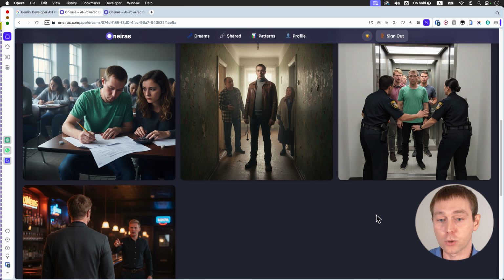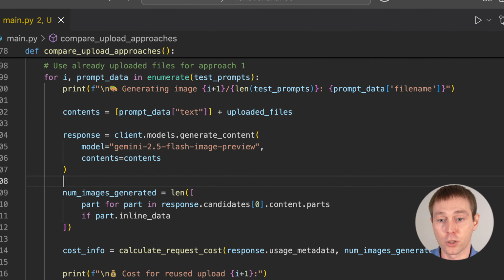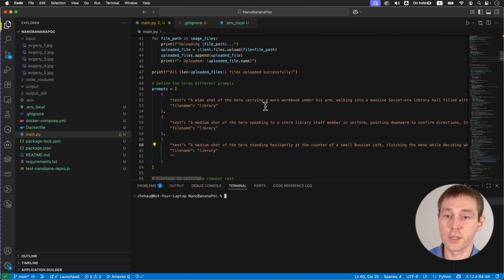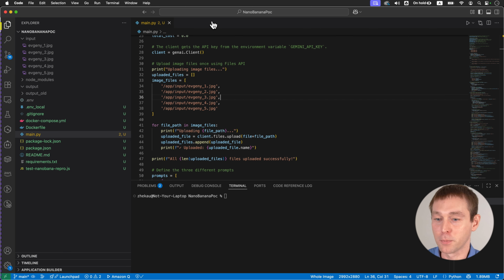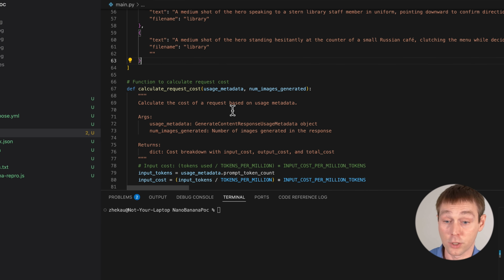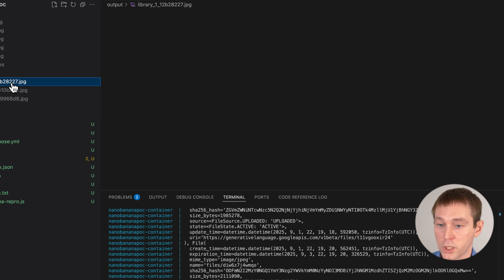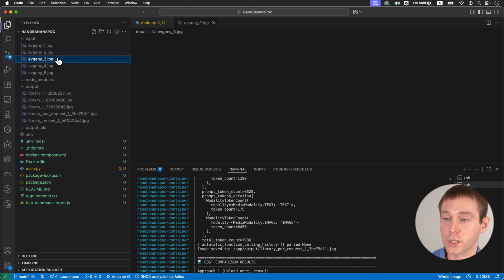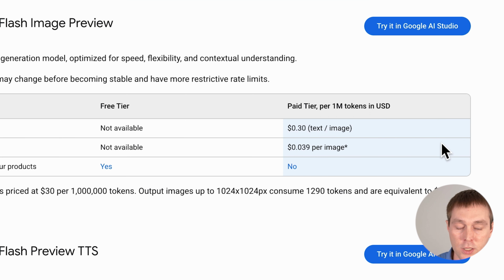What I Learned from Integrating NanoBanana AI into My Dream App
In this video, you’ll learn:

How Nano Banana makes it possible to add the feature I wanted most.

The real cost of generating dream images.

Whether it’s better to upload files to Google first or send them directly in each request.

How many images you actually need to get good generation results.

If you’re interested in AI image generation, AWS- an AI- powered apps, or experimenting with new AI tools, you’ll find this breakdown super useful.